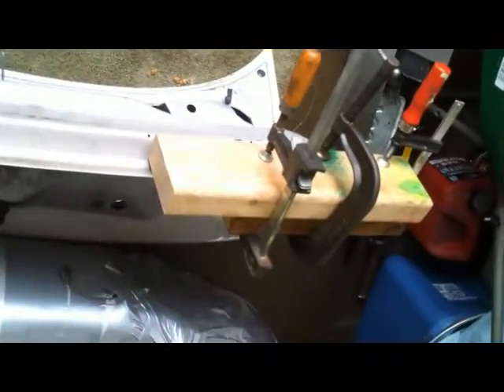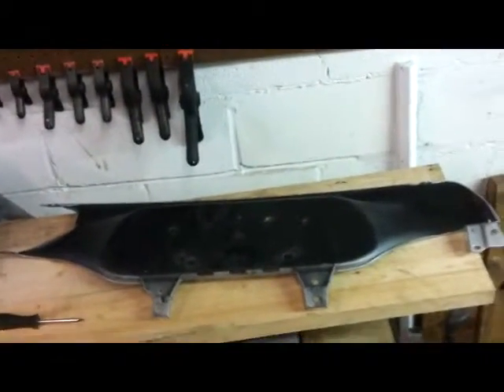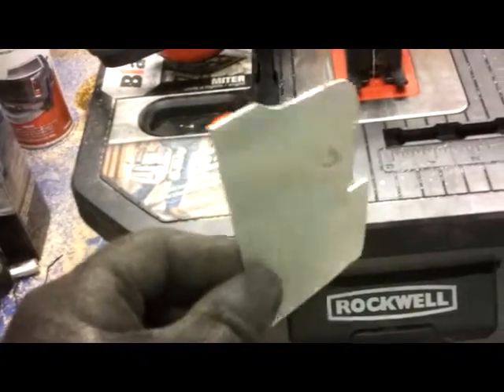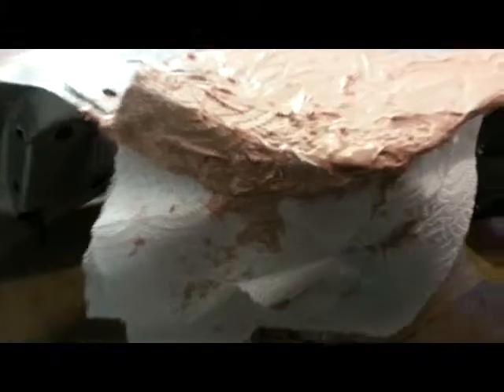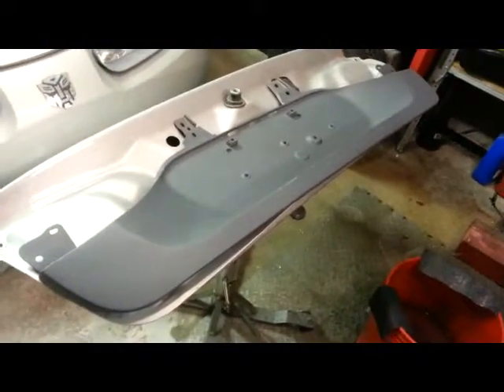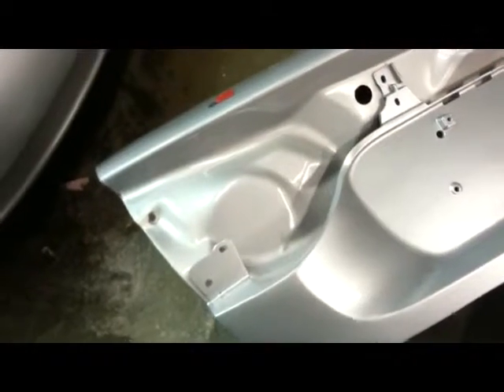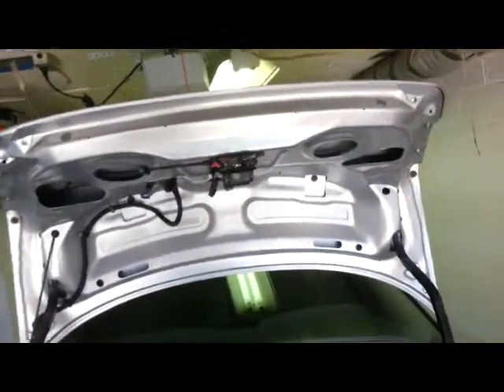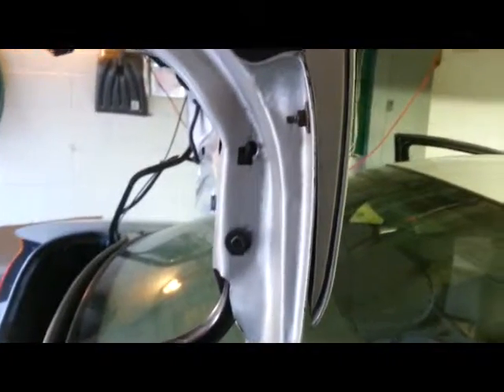SaturnRebuildPart3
Part 3 of my 4 part series showing the repairs to my 2001 Saturn SC2. This segment focuses on fixing the trunk lid. There's a lot showing the body work on the lower panel and some notes on how to attach the lid, and what I had to do to make it fit.